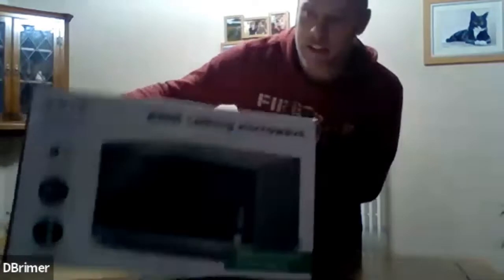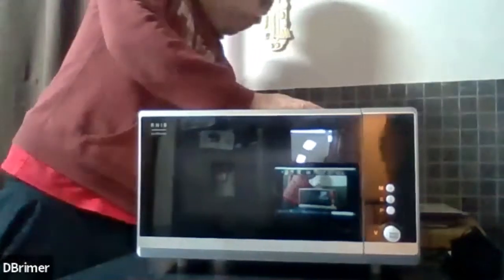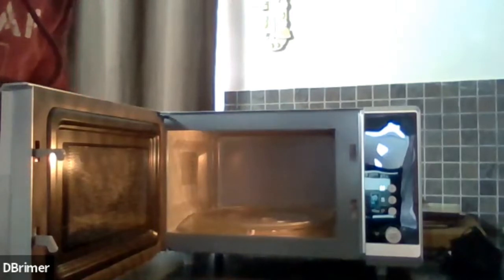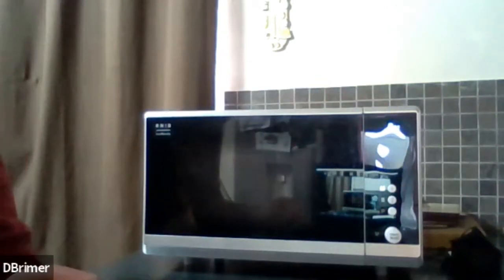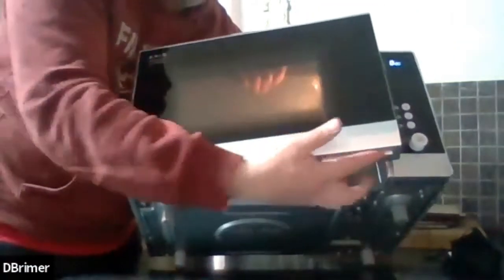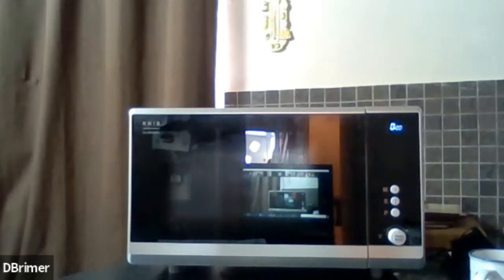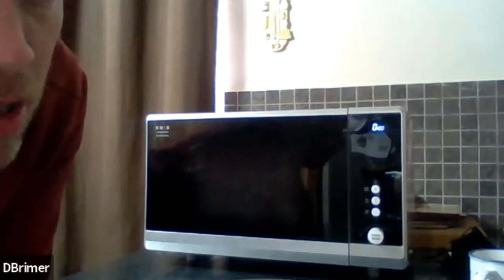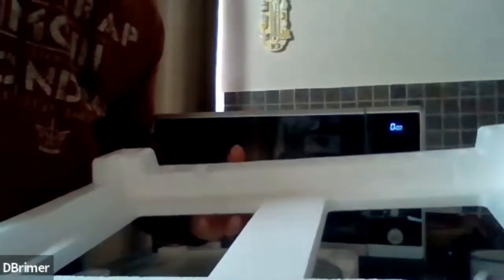Galloway's: How to use the new RNIB talking microwave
David Brimer from RNIB shows us how to use the latest talking microwave